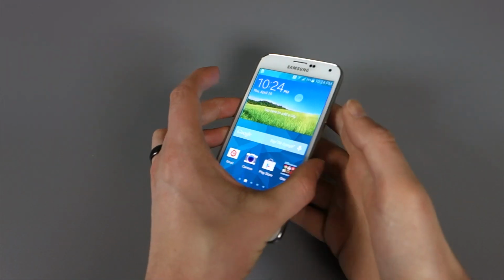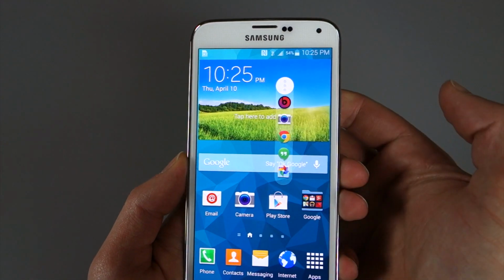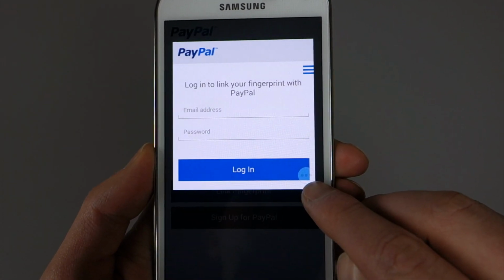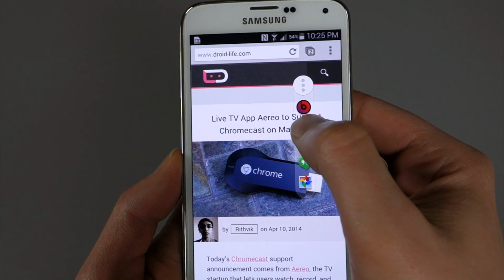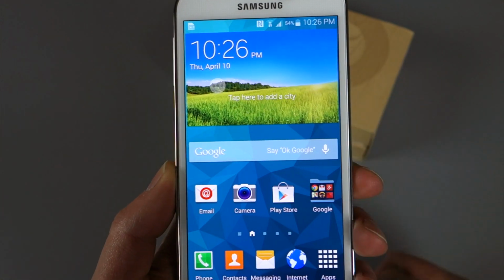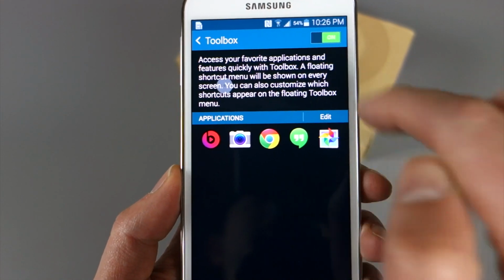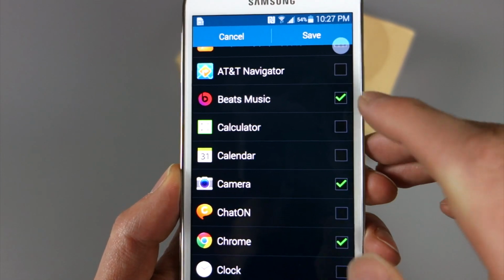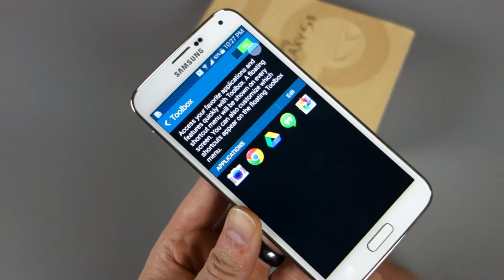Galaxy S5 Feature: Toolbox, Floating Favorite Apps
- The Galaxy S5, while filled with some pretty silly features here and there, does have some cool stuff built in like Toolbox, a floating shortcut to your favorite apps.